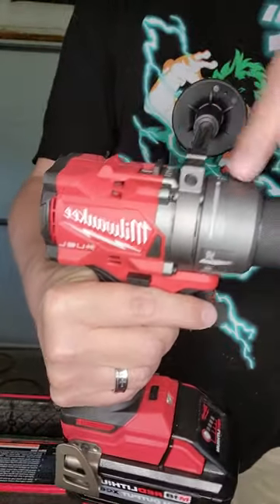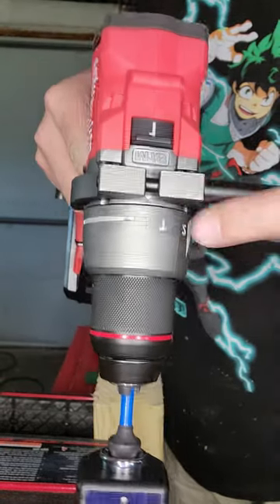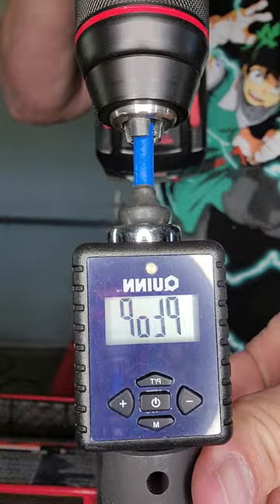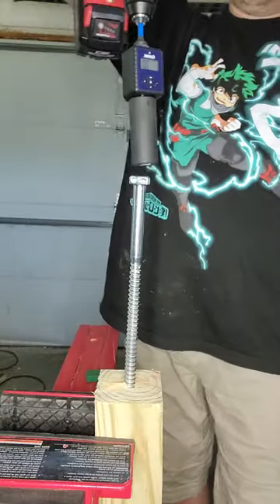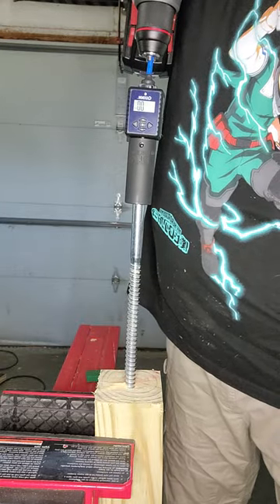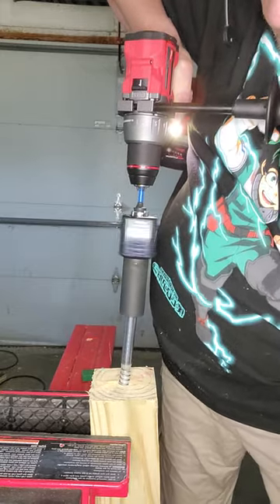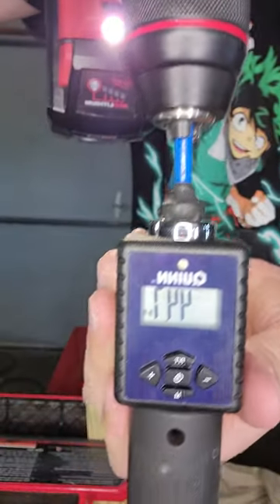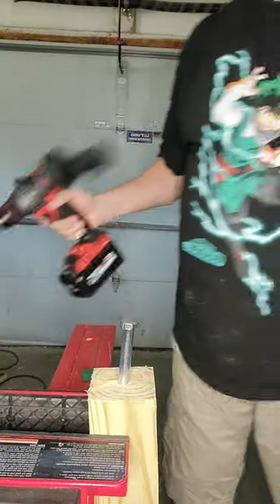Retest Torque Testing the Milwaukee Gen 4 2904